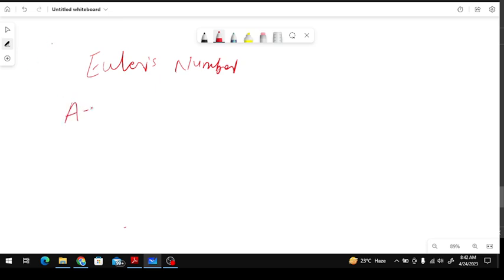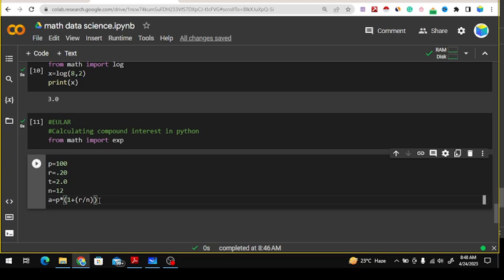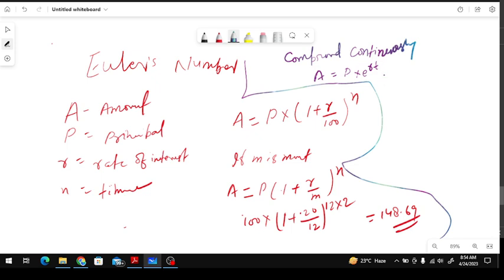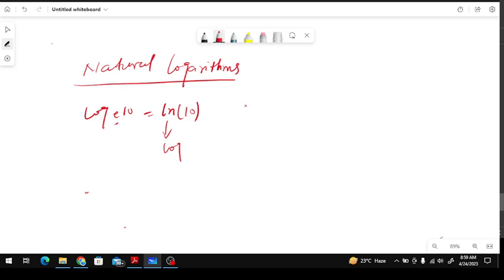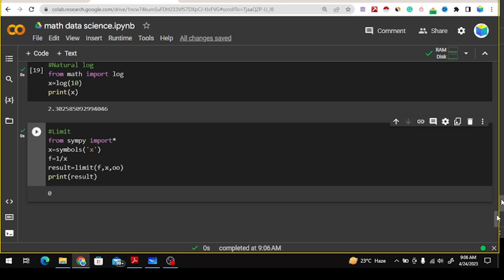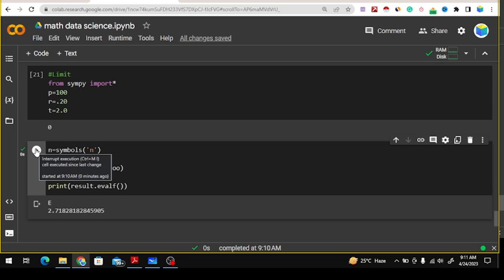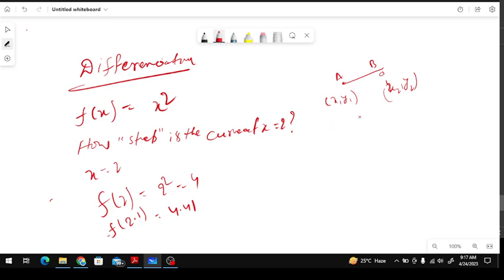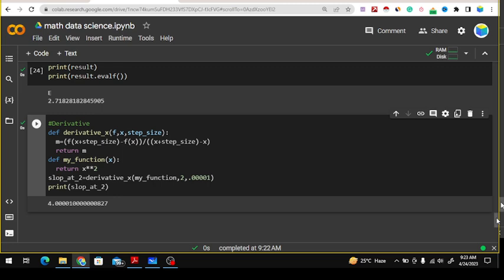Basics Math part 2 AI ML Deep Learning in Python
🔍 Unlock the Magic of Math! In Part 2 of our series on the Basics of Math for AI, ML, and Deep Learning in Python, we dive into the fundamental concepts that power artificial intelligence! 🚀 This episode demystifies essential mathematical principles, including linear algebra, calculus, and probability theory—equipping you with everything you need to excel in the world of data science. 📊 Whether you’re a beginner or an advanced learner, we make complex ideas clear and engaging! 🌟 Join us as we decode the numbers that drive the AI revolution and elevate your skills. 🔔